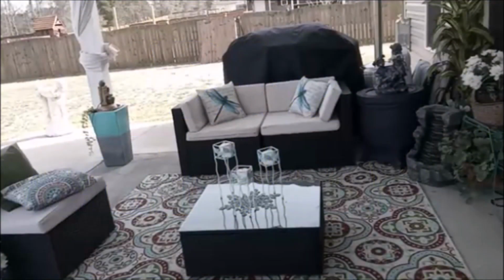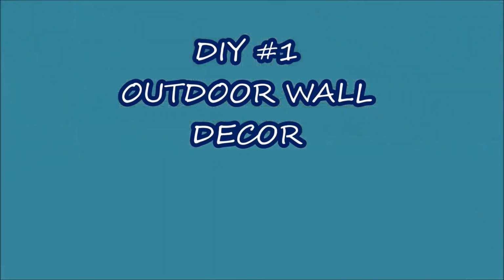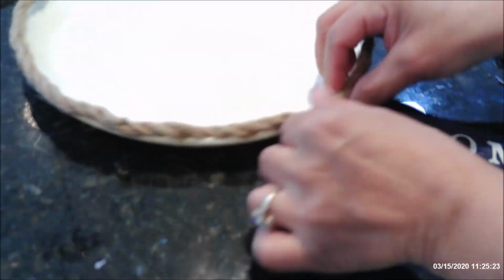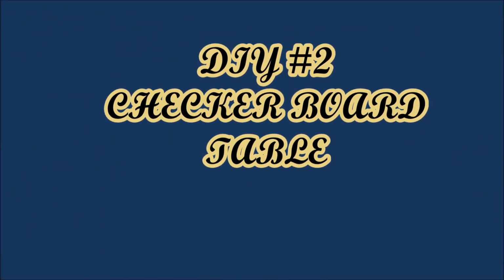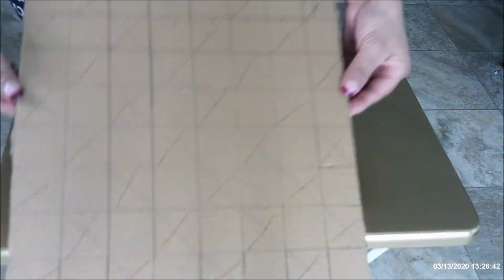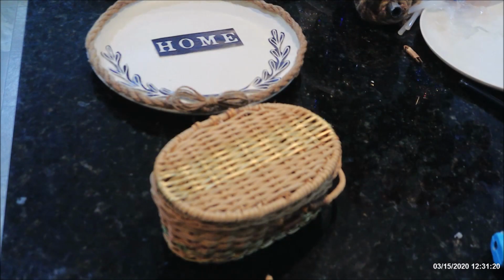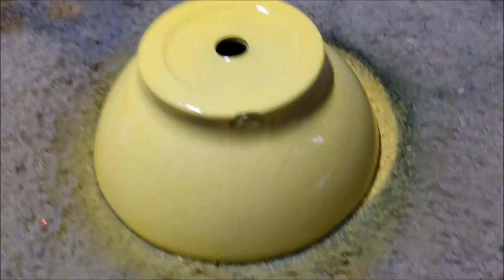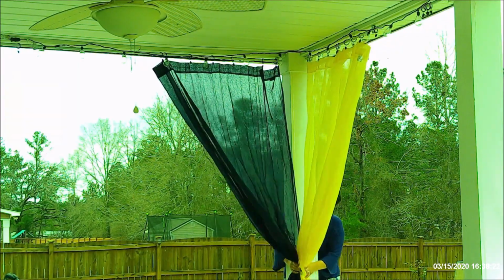PATIO MAKEOVER / BACK YARD REVAMP PART 2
In this video you will see a few DIY's and my newly redecorated Patio i hope you enjoy
Material for Area under Patio furniture from outdoor materials at joan fabrics
dollar tree bowl and glass gems for table firepit
Place mat Dollar tree

plastic plates from Walmart 50Cents

MUSIC

Scott_Holmes_-_01_-_Driven_To_Success